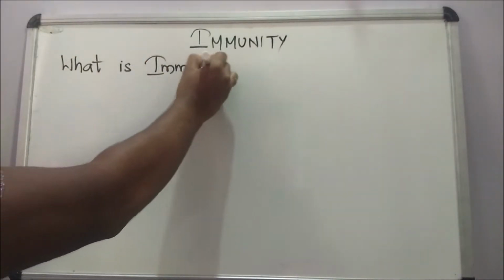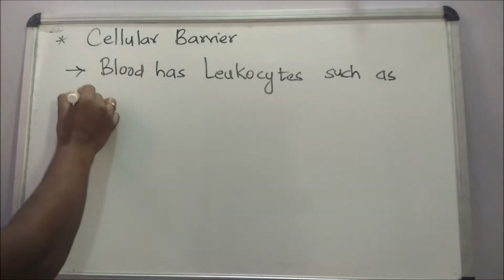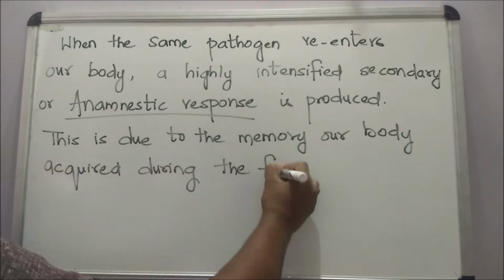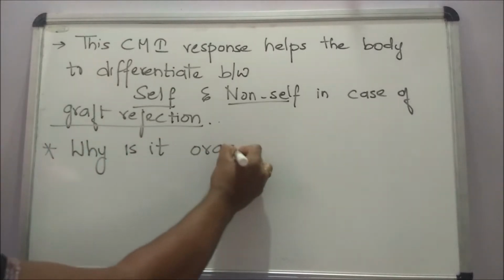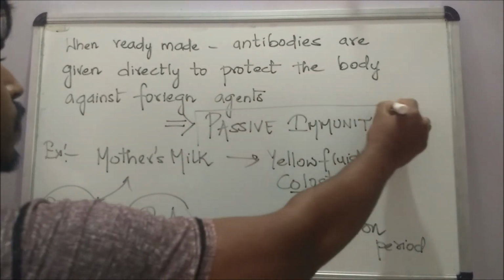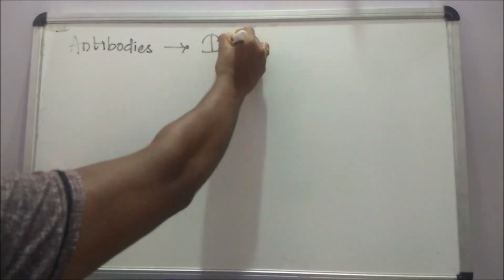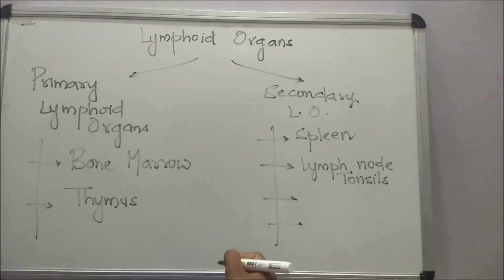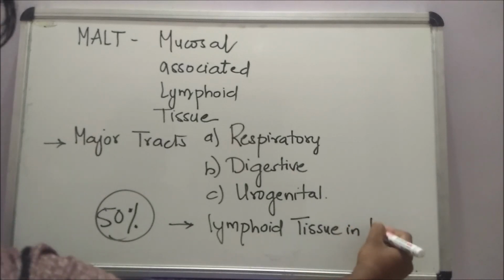BIOLOGY | GRADE XII | CHAP 8 - HUMAN HEALTH AND DISEASES | PART - 2 | UNIT VIII | BOUNZE ACADEMY